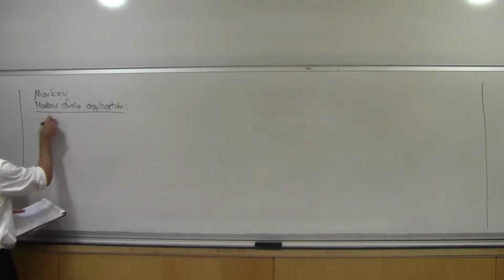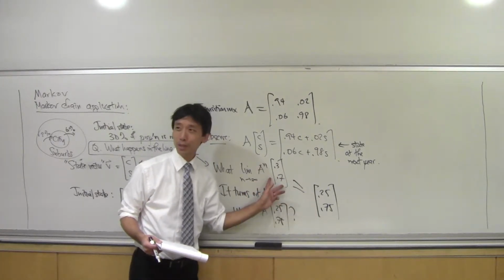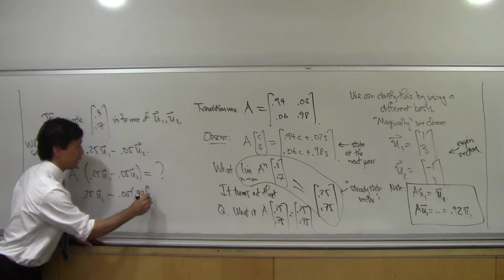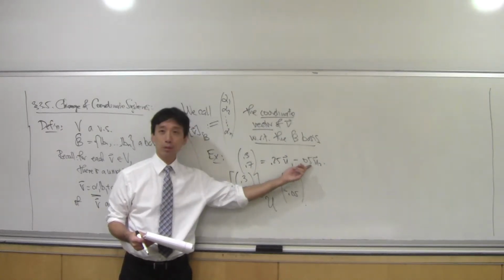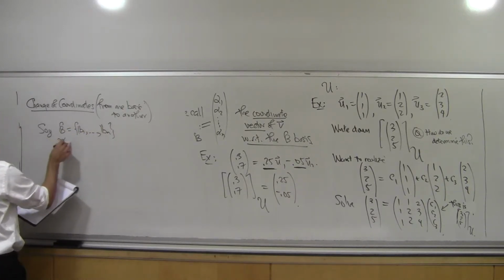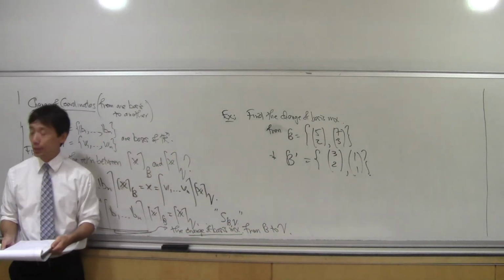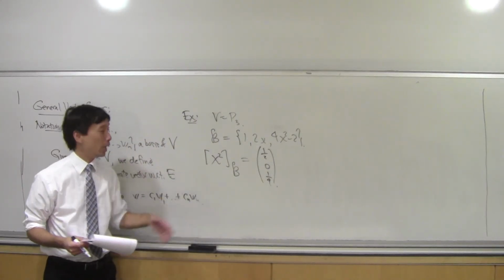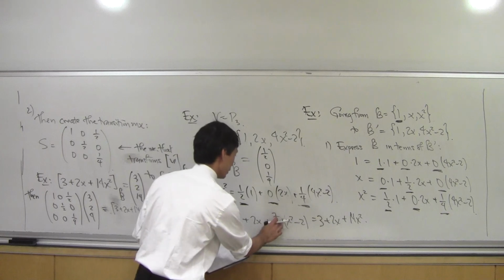Math 060 100417C Change of Coordinates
Motivation: Markov chain application.  Definition: coordinate vector with respect to a basis.  Example.  Change of coordinates between bases (for Euclidean space).  Example.   Abstract example of coordinate vector with respect to a basis.  Change of basis in abstract vector spaces: example (only - theory next time).